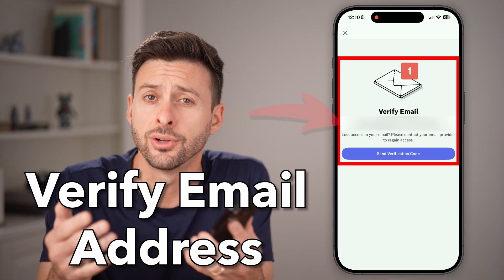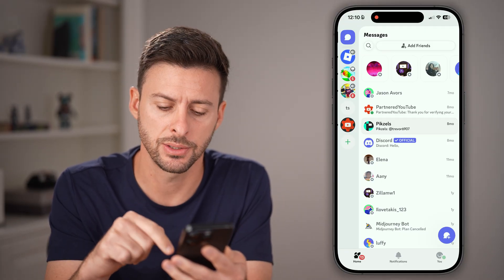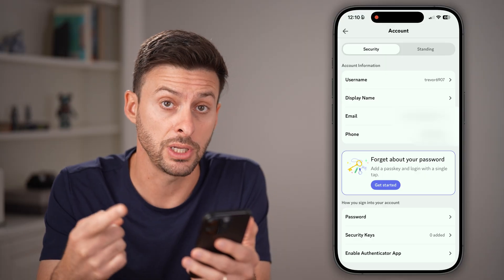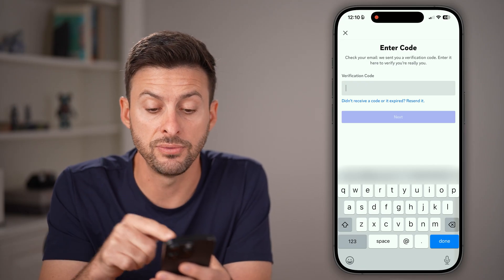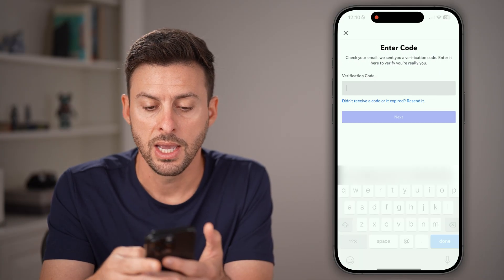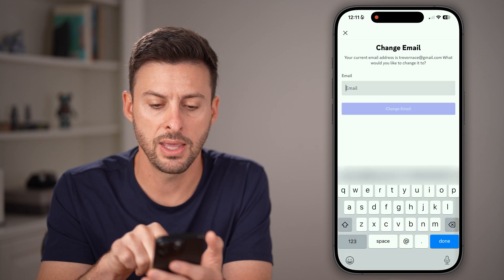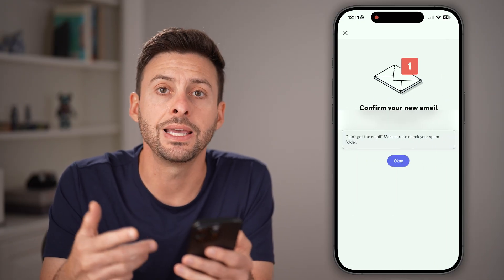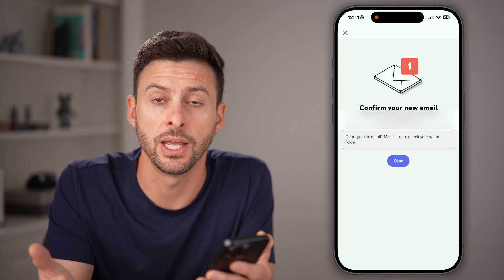How To Verify Email Address On Discord